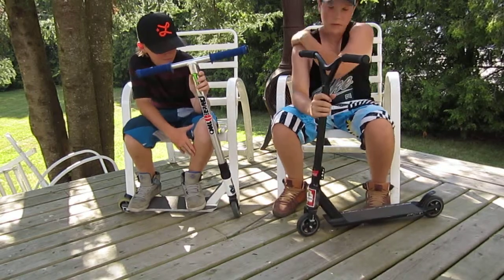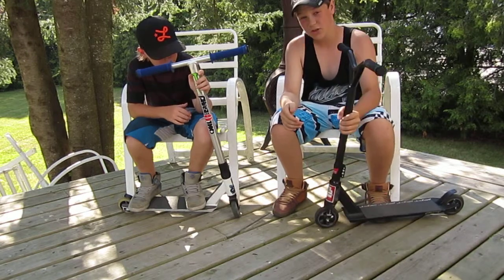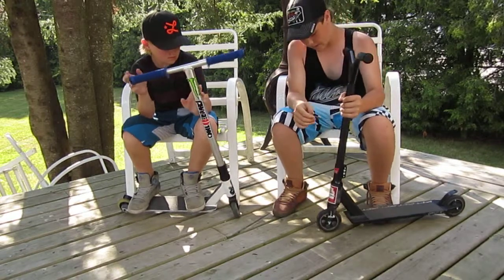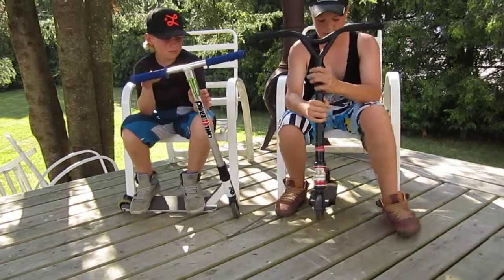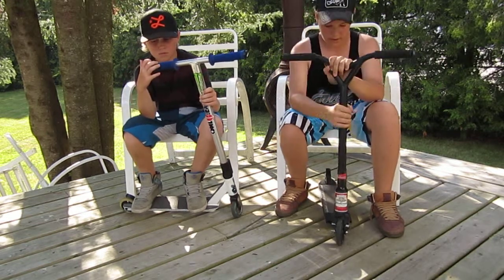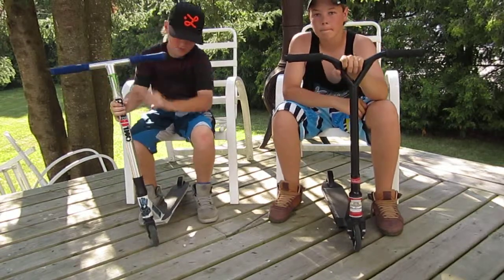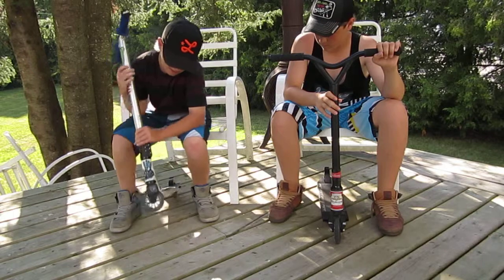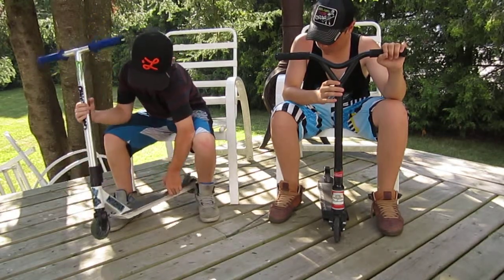Scooter Check, Eastern Scoots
Brook and Kyle from Eastern Scoots give a scooter check on there rides.